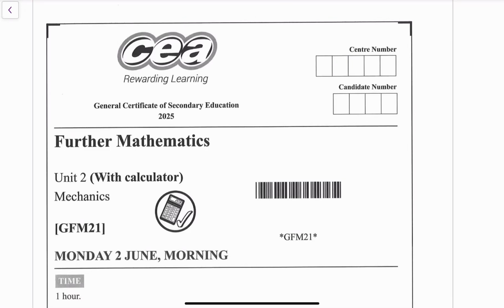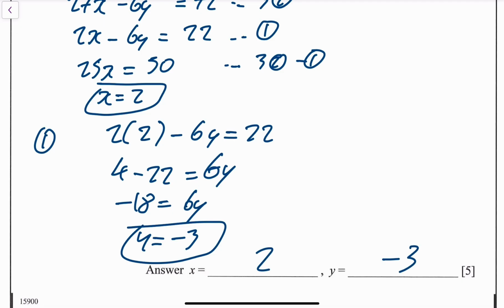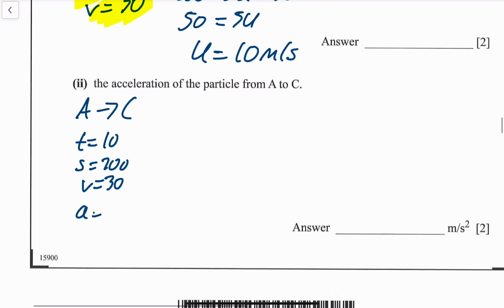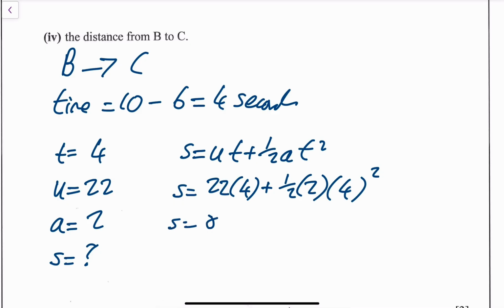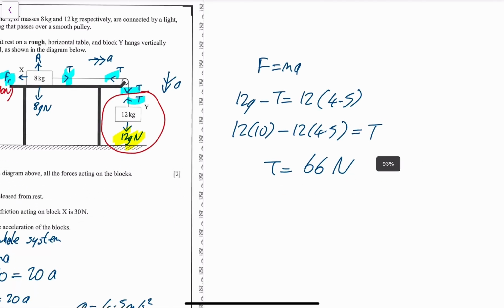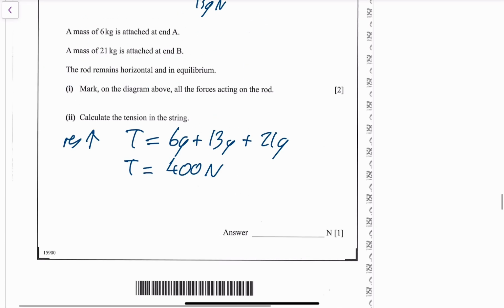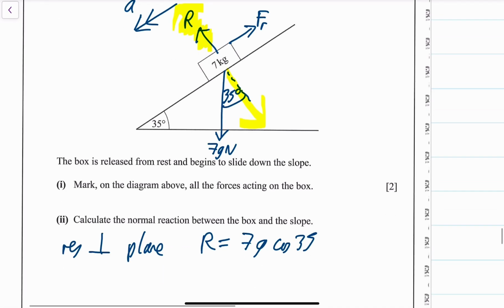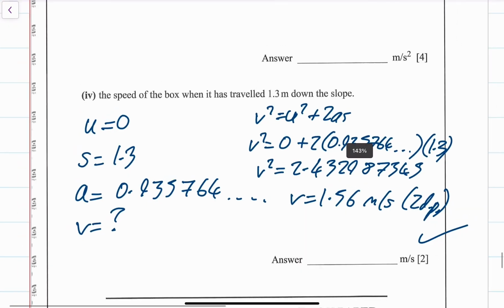GCSE FURTHER MATHS UNIT 2 2025 Full Solutions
Welcome to our comprehensive video covering the full solutions to the CCEA GCSE Further Maths Unit 2 (MECHANICS) Summer 2025 exam! This video is an essential resource for anyone preparing for their CCEA Further Mathematics exams in Summer 2026. We walk you through each question step-by-step, ensuring you understand the concepts and techniques needed to succeed in the Mechanics paper.

Whether you're studying for CCEA, OCR, Edexcel, AQA, or IGCSE, this video is packed with valuable insights and solutions that will help you excel in your mathematics and physics-based topics. Don’t miss out on this crucial revision tool!

In this video, you'll find:

Detailed solutions to each question from the CCEA GCSE Further Maths Unit 2 (MECHANICS) Summer 2025 exam

Step-by-step guidance on mechanics topics like kinematics, Newton’s laws, moments, and projectiles

Clear explanations to help simplify problem-solving techniques

📚 Explore our other videos and playlists for more maths tutorials and exam preparation tips!